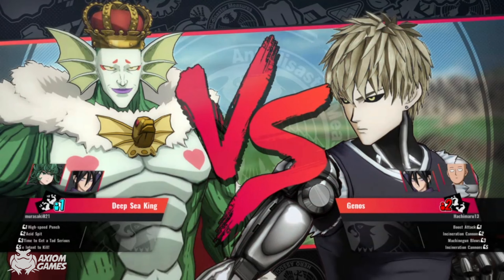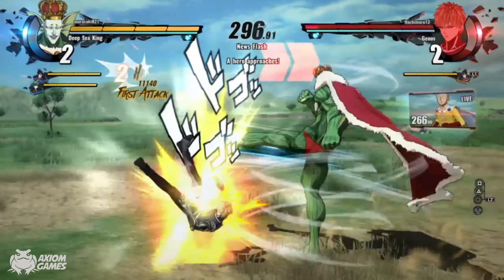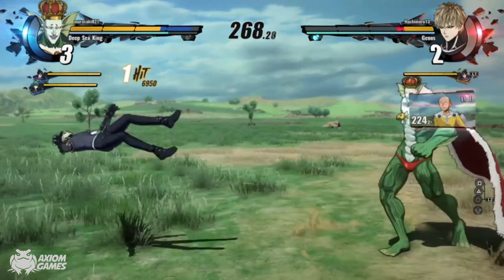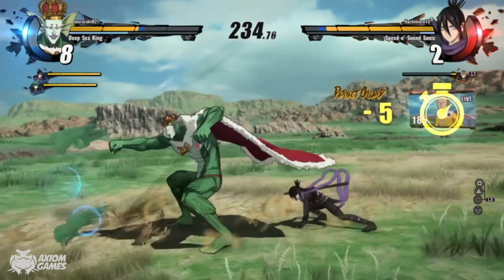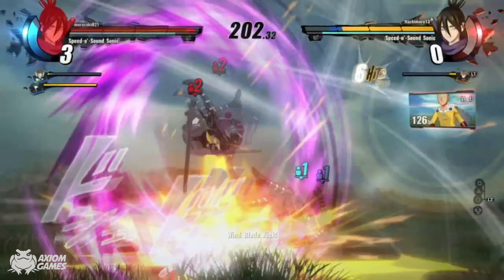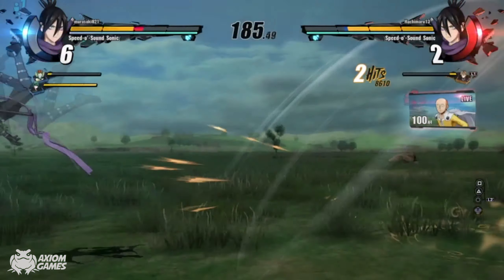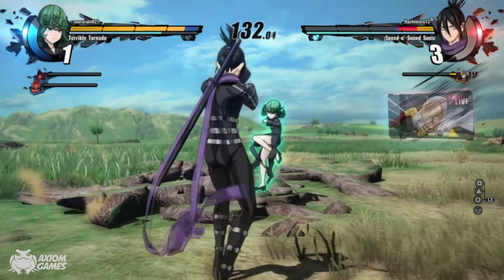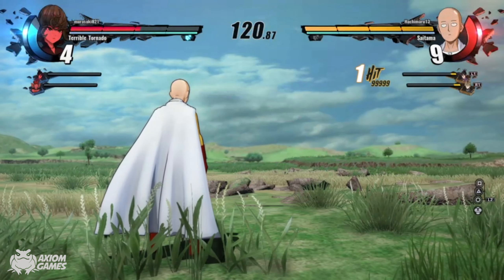One Punch Man: A Hero Nobody Knows - Free Battle (Saitama Available)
My gameplay from the Beta of One Punch Man: A Hero Nobody Knows!